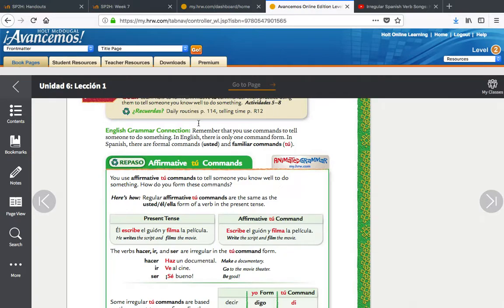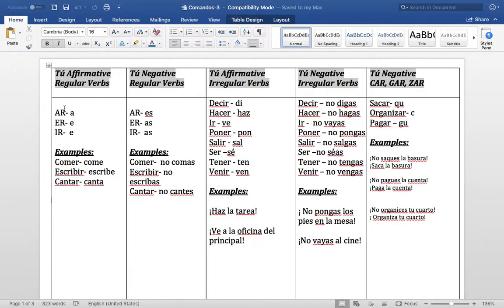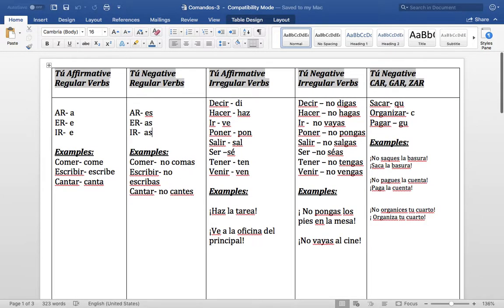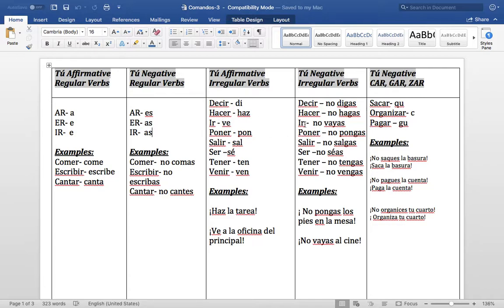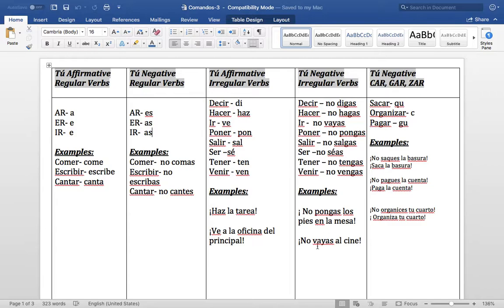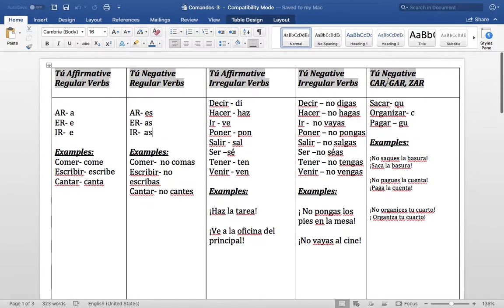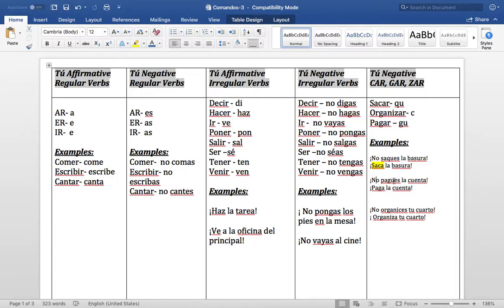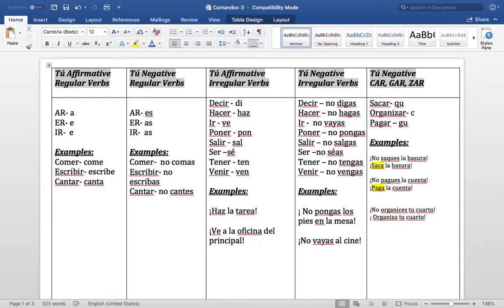Video U6LI 1,2 (Sp2) P.315 & 320